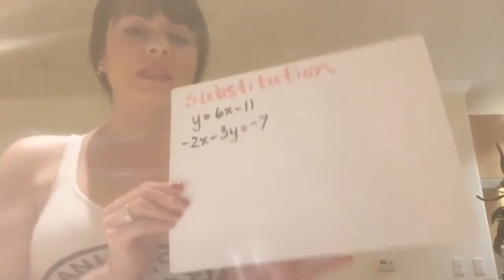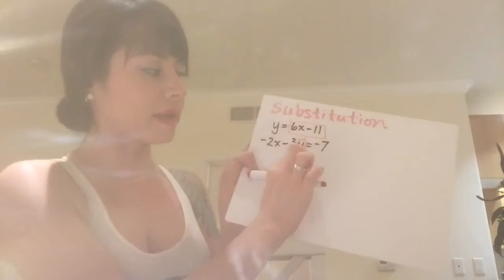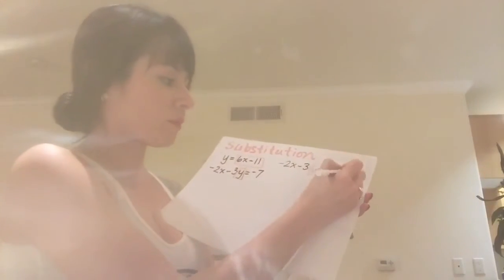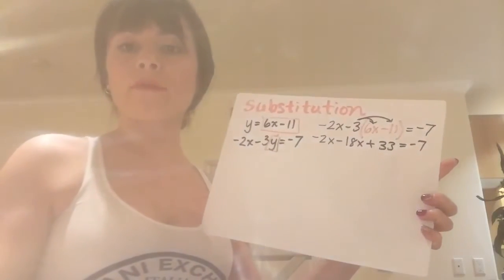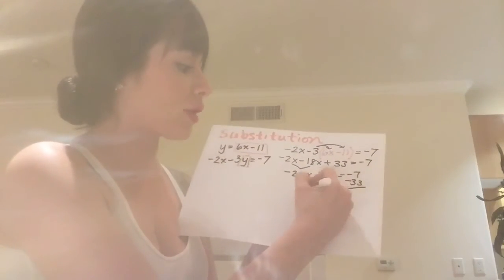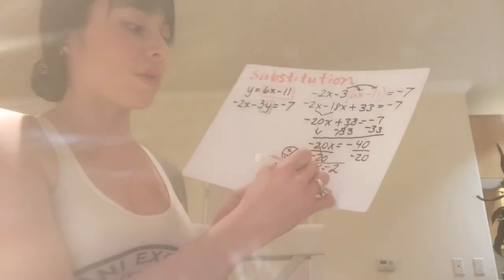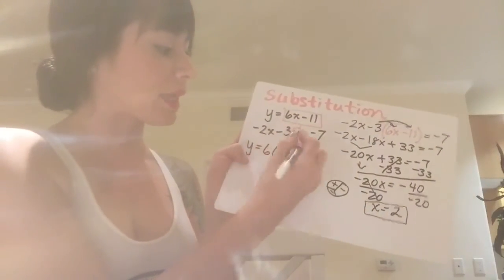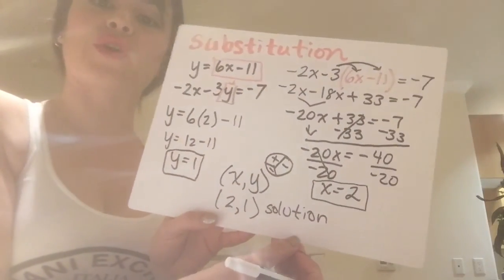Solving Systems of Equations by Substitution!!